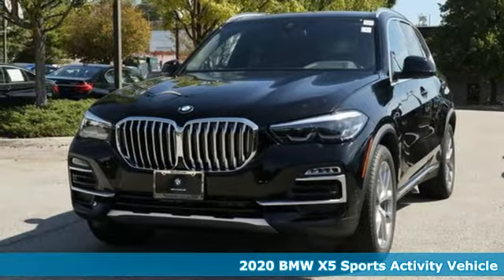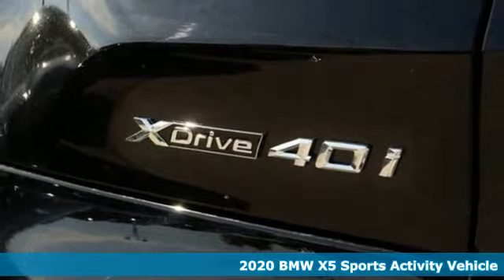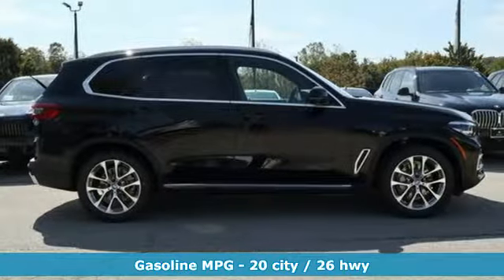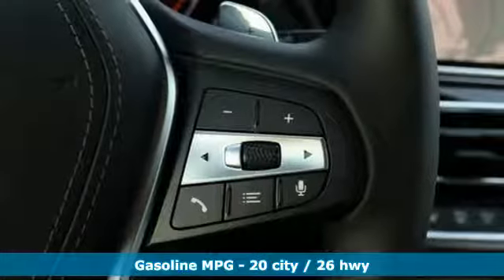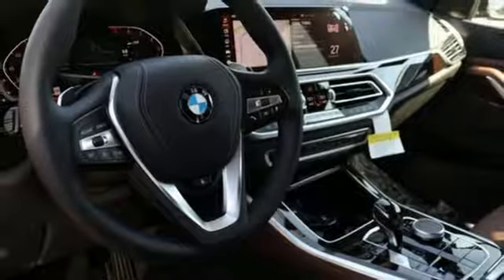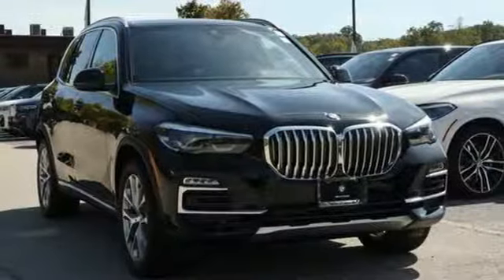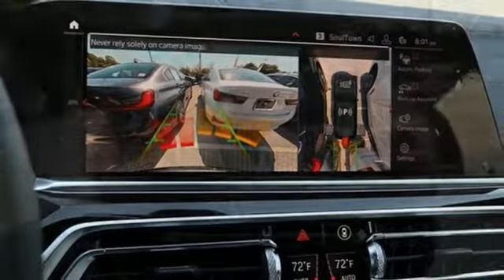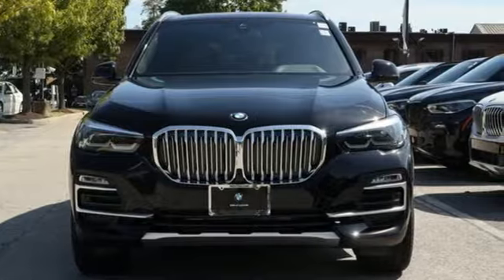New 2020 BMW X5 Baltimore MD Woodlawn, MD #400175 - SOLD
Year: 2020
Make: BMW
Model: X5
Trim: xDrive40i
Engine: 3.0L I6 DOHC 24V TwinPower Turbo
Transmission: 8-Speed Automatic
Color: Black
Interior: Coffee Vernasca
Stock #: 400175
VIN: 5UXCR6C08LLL76920

Address:
6700 Baltimore National Pike